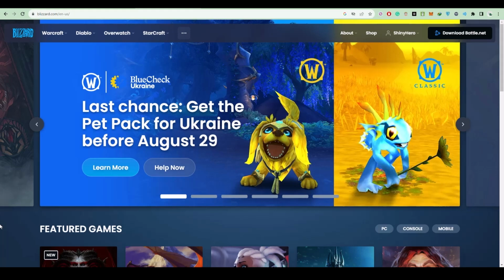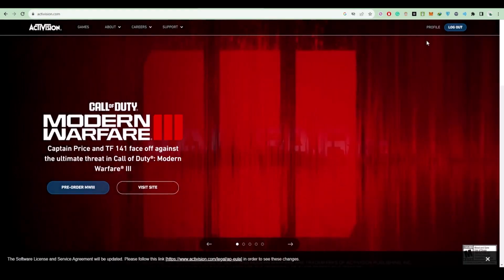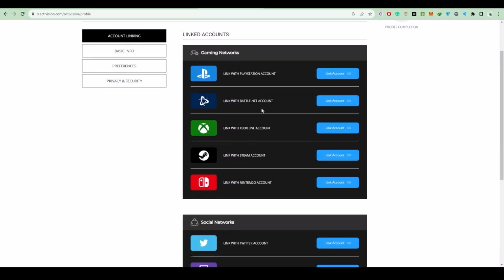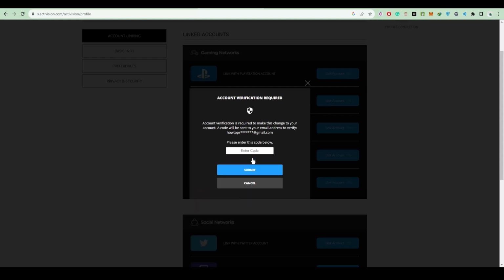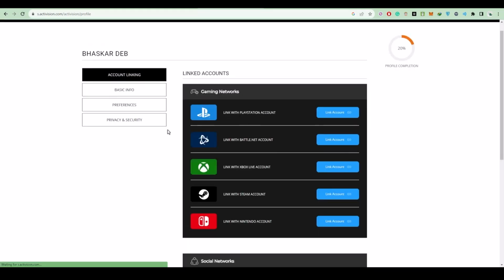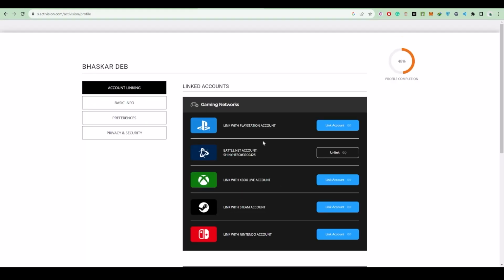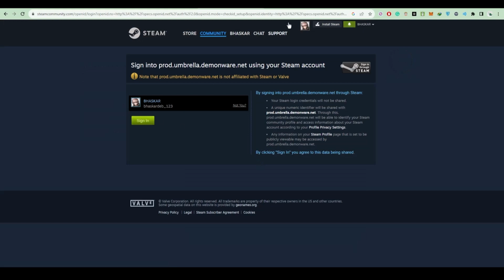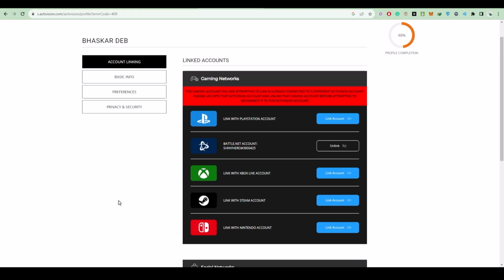How To Link BattleNet and Steam | Easy Guide! | 2024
How To Link BattleNet and Steam | Easy Guide!